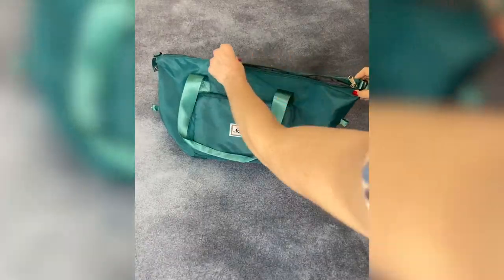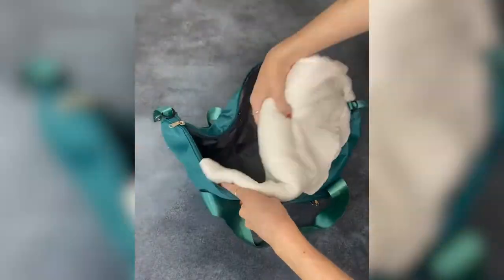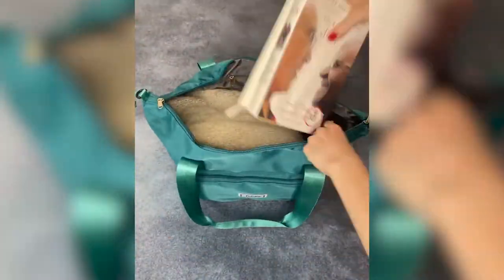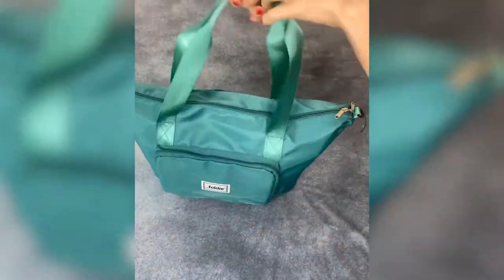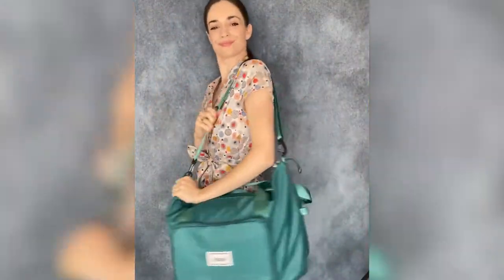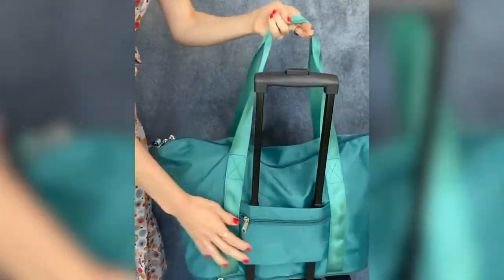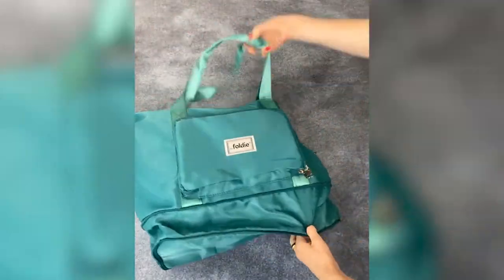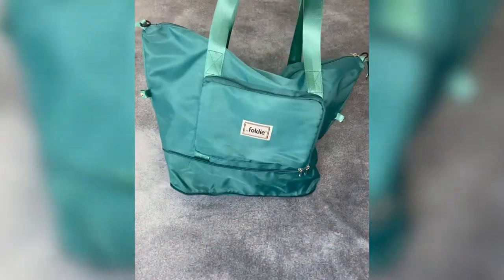The Foldie 2.0 | The original foldable travel bag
The world's most convenient travel bag ever.

✅ Super expandable & foldable design

✅ Airline approved carry-on

✅ Perfect for travel, daily use, gym,..

✅ Trolley passthrough sleeve

✅ Up to 7 days packing space